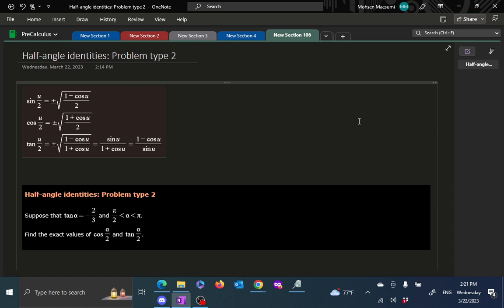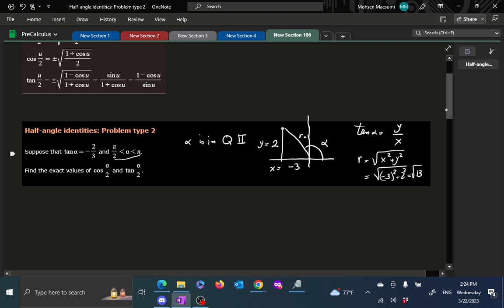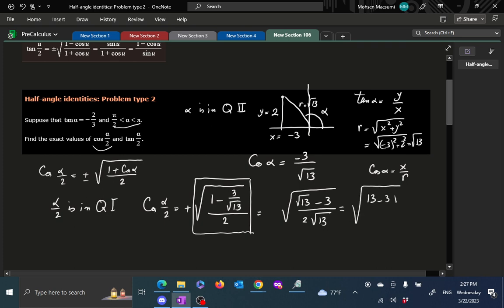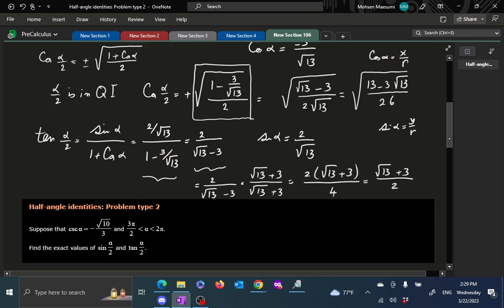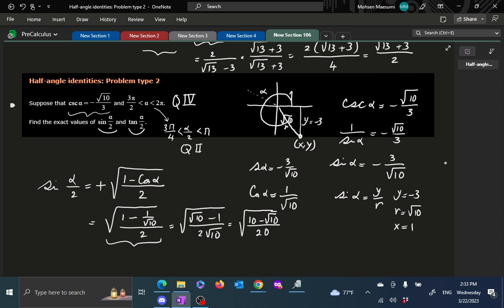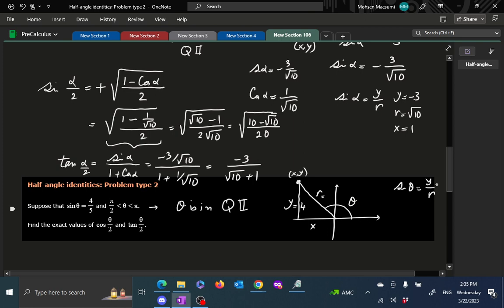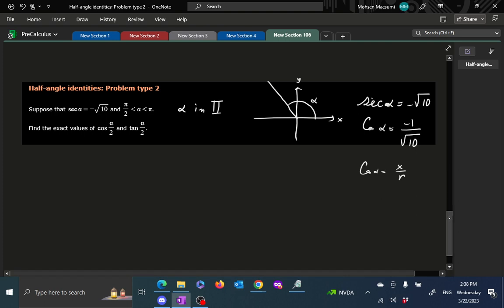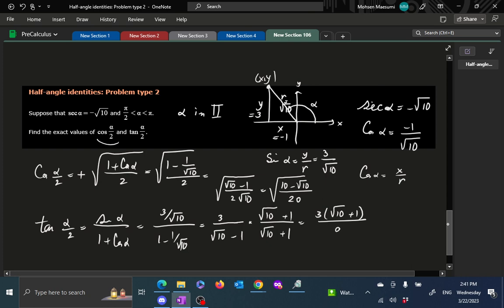5.3.g Half-angle identities: Problem type 2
Example: t is in Quad 3, and  sin t is given.  Find  sin cos tan of  t/2

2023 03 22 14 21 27